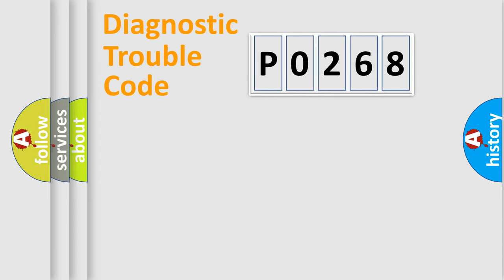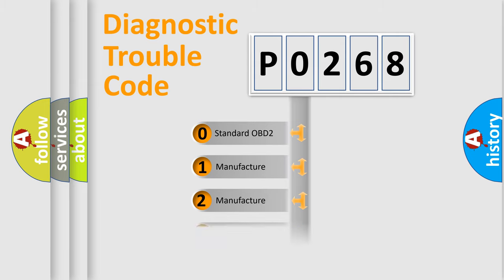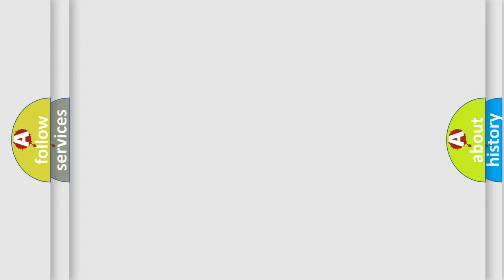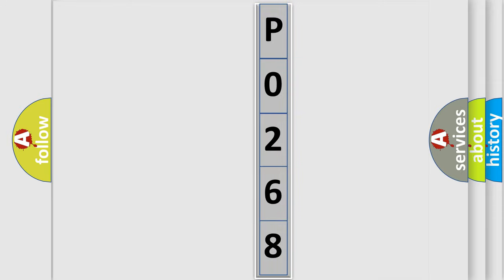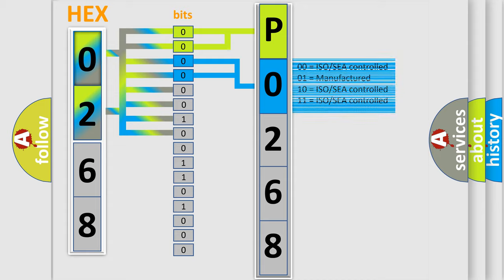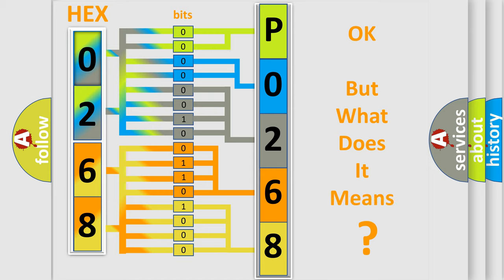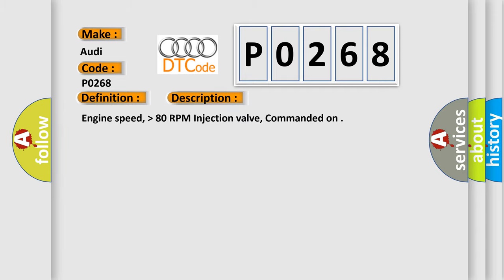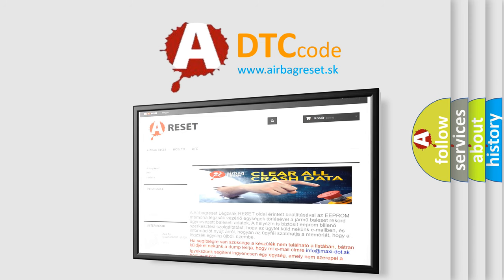DTC Audi P0268 Short Explanation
Contents:
0:21 Basic DTC analysis according to OBD2 protocol standard.
1:48 Insight into programming
2:58 A diagnostically understandable description of the Diagnostic Trouble Code
3:05 Basic error definition

Make:
Audi
Code:
P0268
Definition:
Cylinder 3 Injector Circuit High
Description:
Engine speed,  higher then 80 RPM Injection valve, Commanded on
Cause:
Check fuse